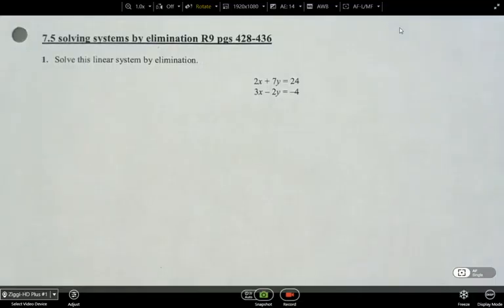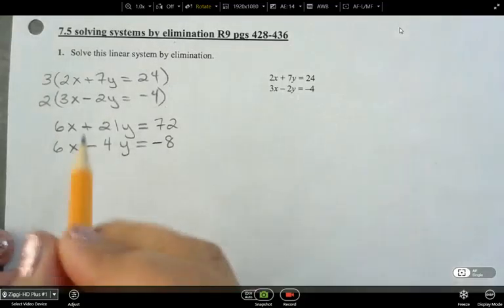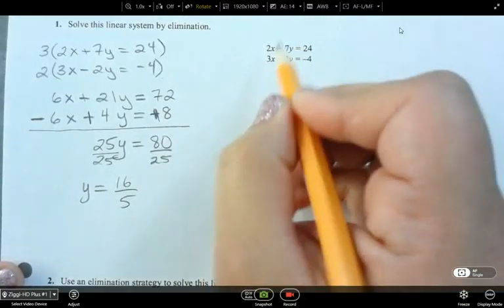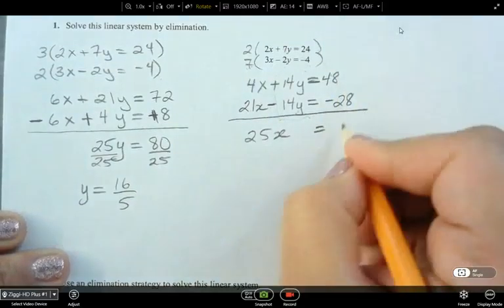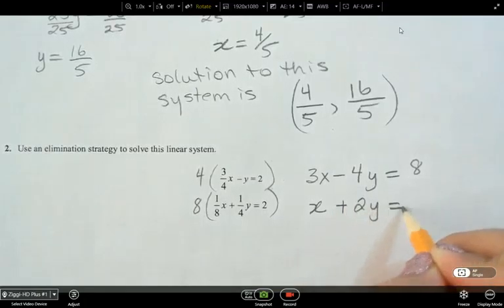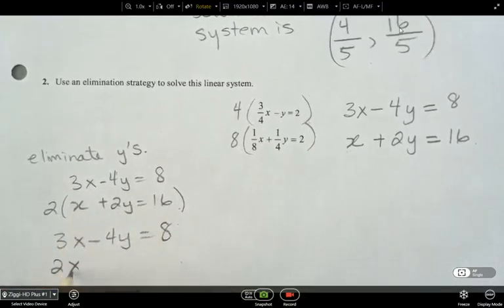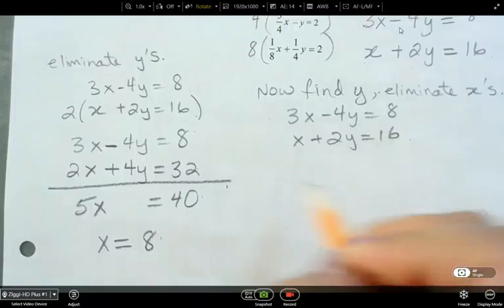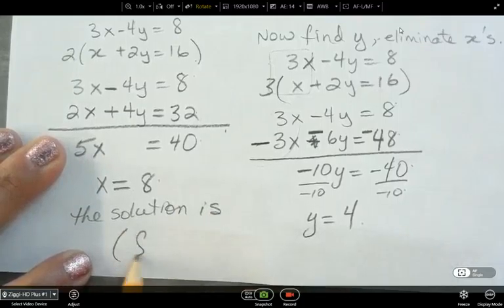MIAP 7 5a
MAIP 7.5 Solving Systems by Elimination